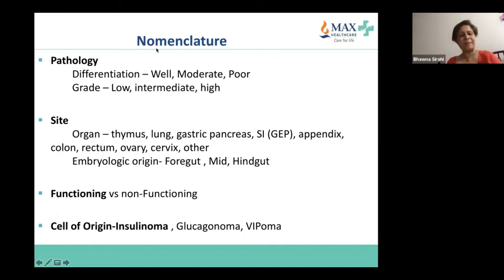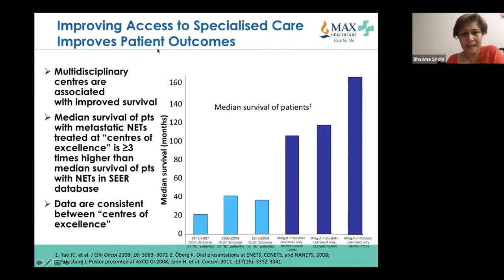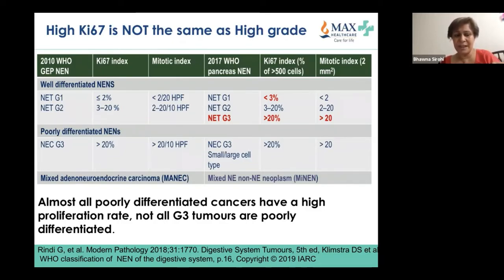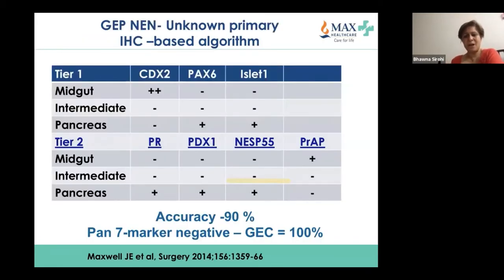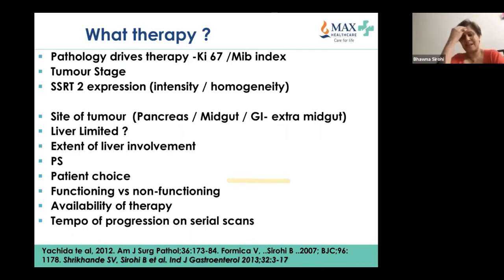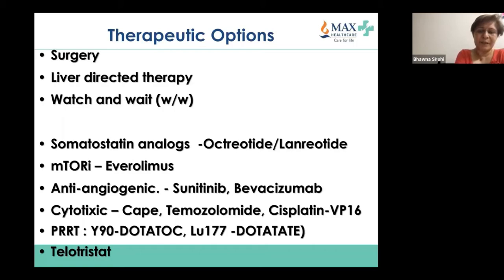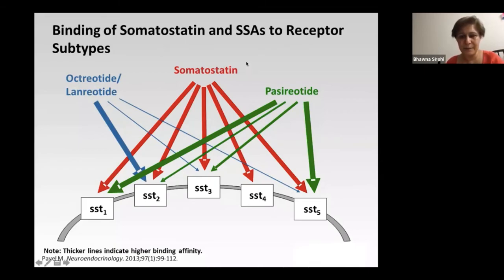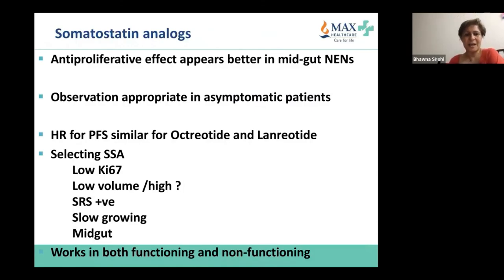NEUROENDOCRINE TUMOR PART 1